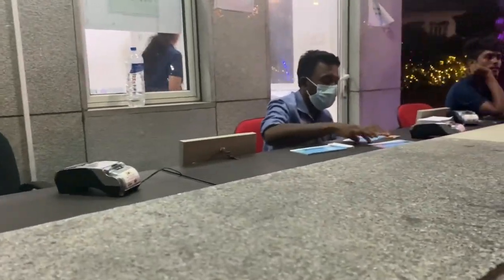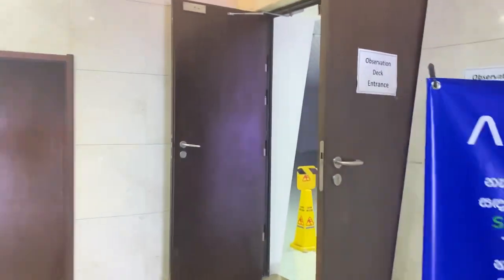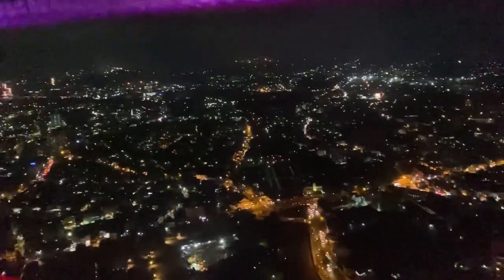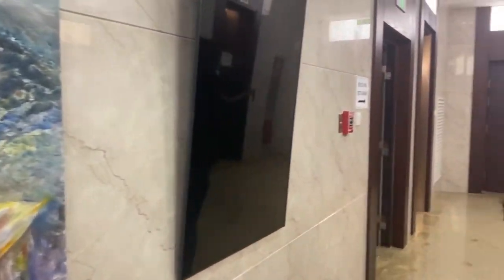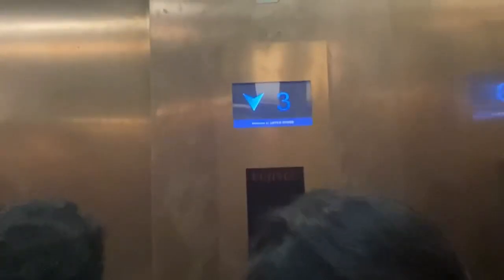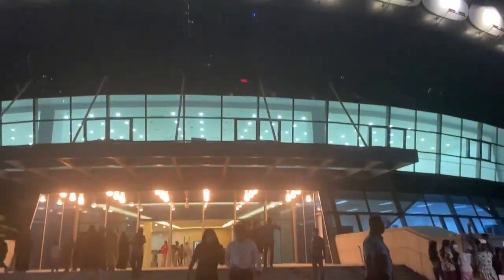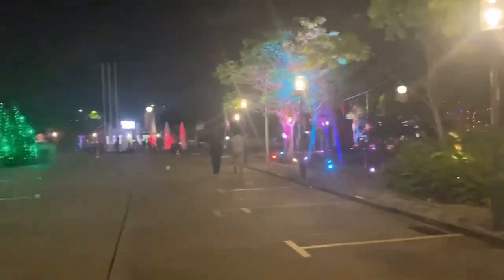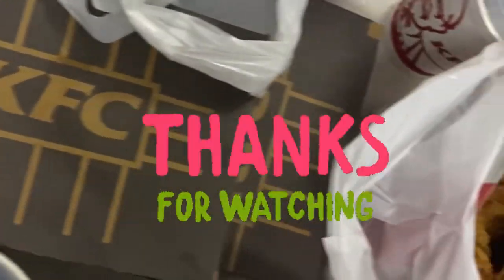Lotus Tower Srilanka❤️Tour| Night View|Worth the Hype?|Halloween Setup🎃|Sisters Squad 360🖤| Review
Hello guys❤️Hope everyone is doing safe.. Yes we are here with a new video of the tour around the Lotus tower its the Standing tall, beating the rest of South Asia!

Colombo Lotus Tower is a 356 meters high tower located in Colombo 10. It is also the 11th tallest completed tower in Asia and the 19th tallest completed tower in the world. The tower which is visible throughout Colombo and its suburbs, will be used for observation, communication and various other leisure activities.

Revolving Restaurant: The most famous revolving restaurant in Colombo is located in the Lotus Tower. Located in the Tower House section of the Lotus Tower, this revolving restaurant is visited by thousands of tourists. This revolving restaurant takes around 90 minutes to complete a total-revolution.
It has many interesting things that were not shown to public

Would really appreciate if yourll subscribe the channel which will make us happy and also don’t forget to like and share the video🖤 and also comment on what yourll would like to see next😇 Stay Tuned😍 Take care everyone ❤️